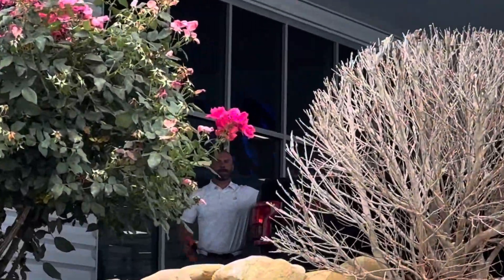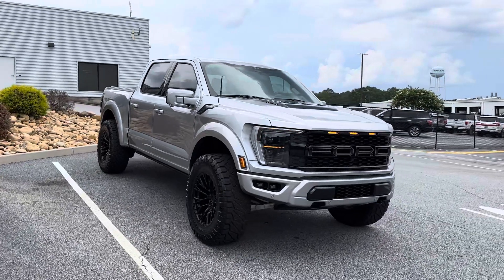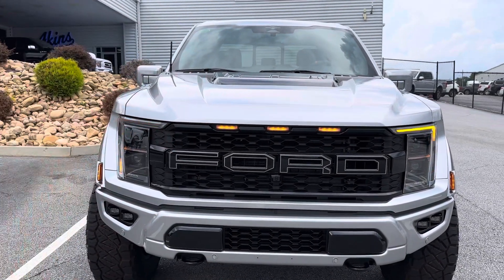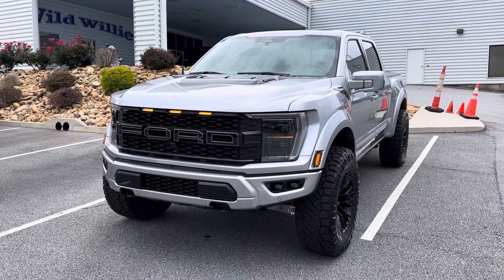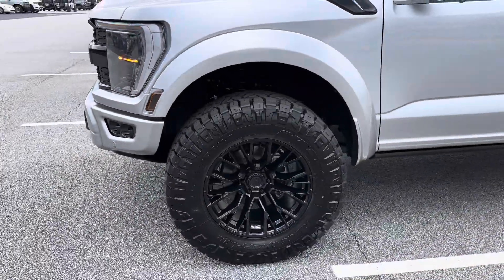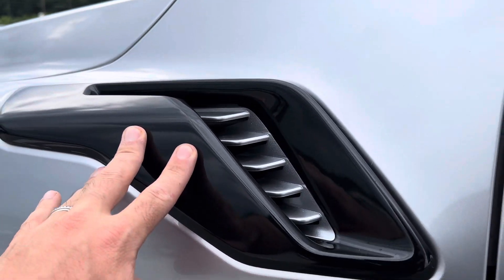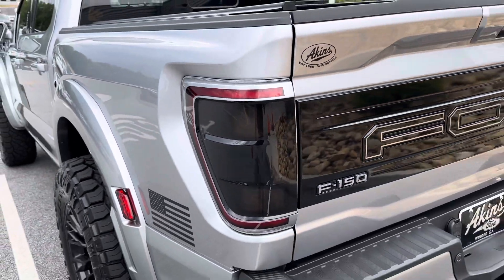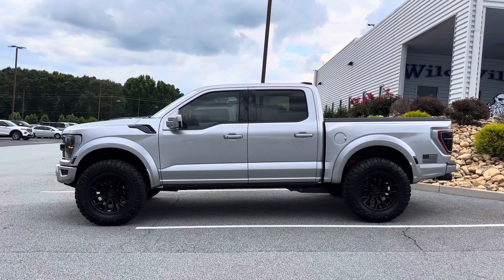CUSTOM 2023 Ford Raptor INDO Edition on 37s-I LOVE this Iconic Silver paint package!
2023 ICONIC SILVER Ford Raptor INDO Edition on 37s-I LOVE this paint package!